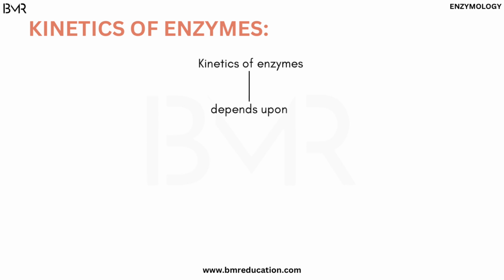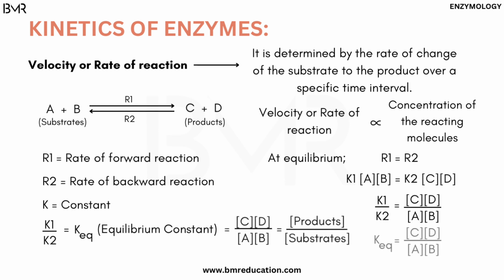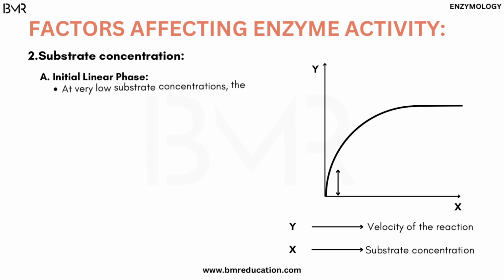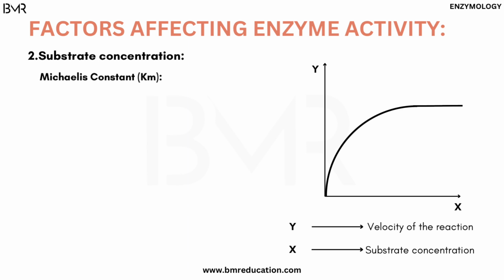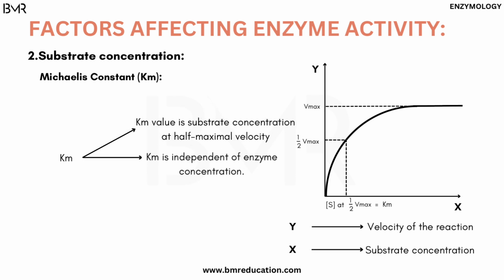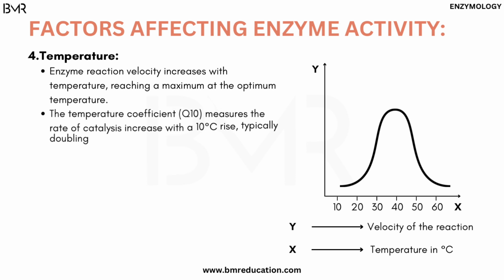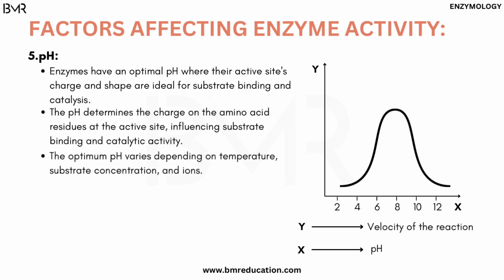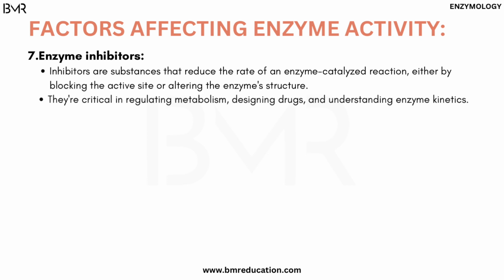Kinetics of enzymes | Enzymology | Biochemistry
In this video we will learn about Kinetics of enzymes of Enzymology | Biochemistry

✅ Velocity or rate of reaction

For Notes, Question bank and other features for this topic

OUR  SERVICES